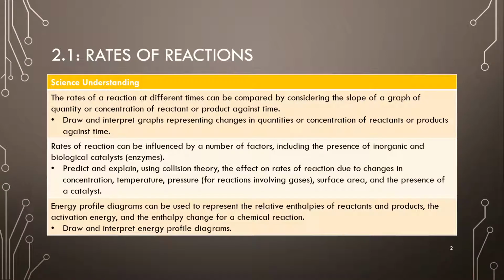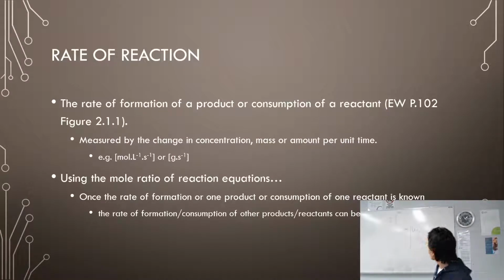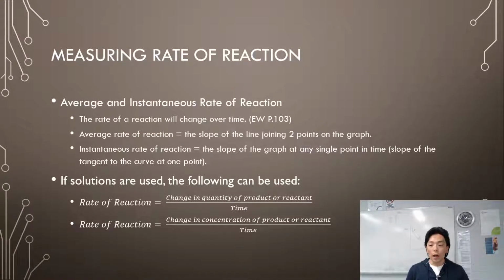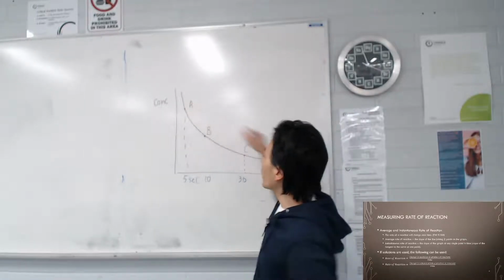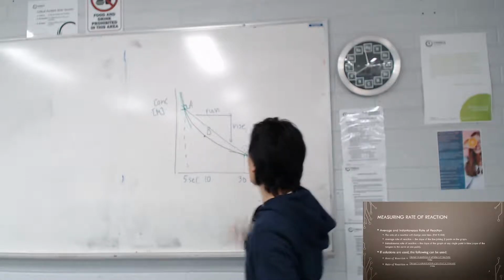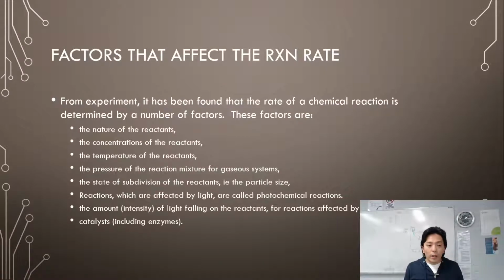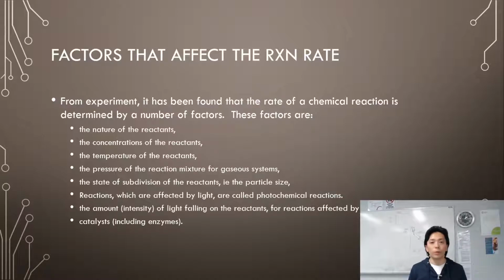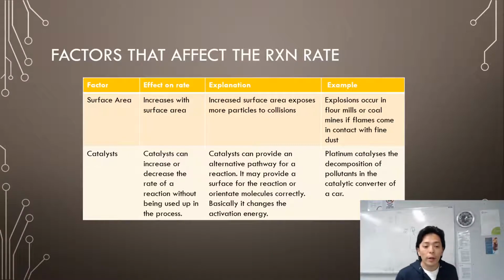SACE Stage 2 Chemistry 2.1 Rate of Reactions Part 1 v2